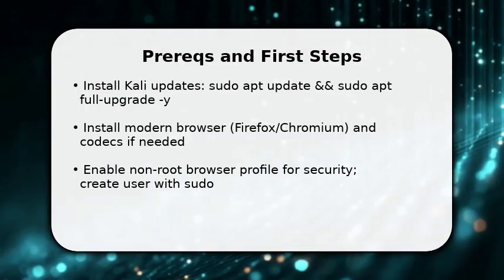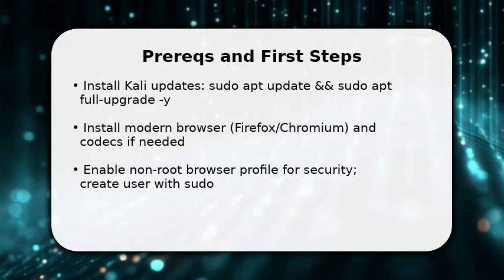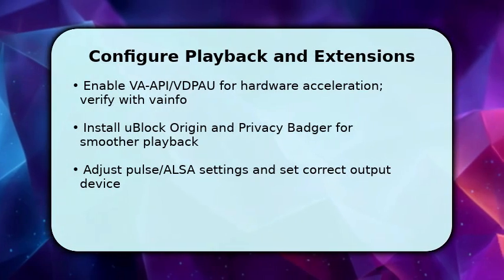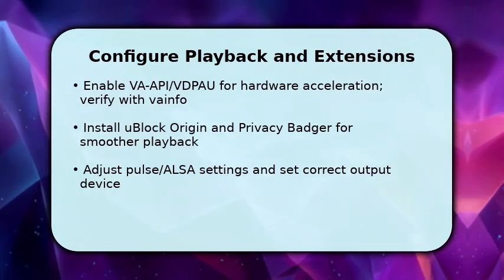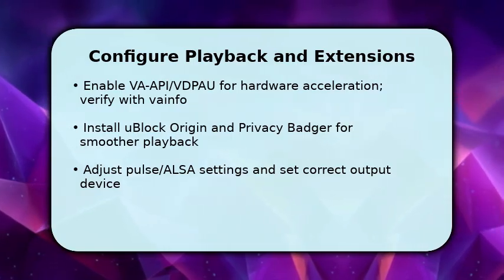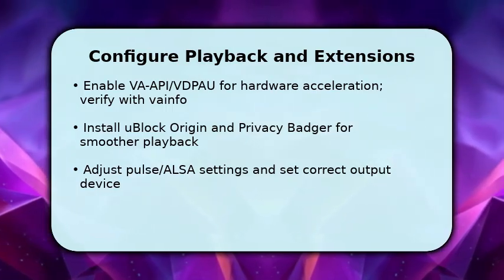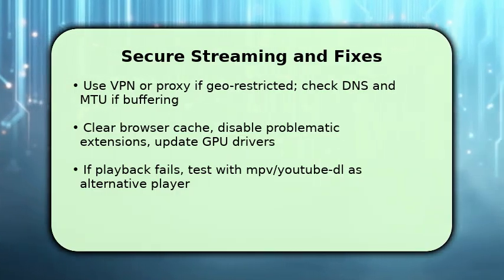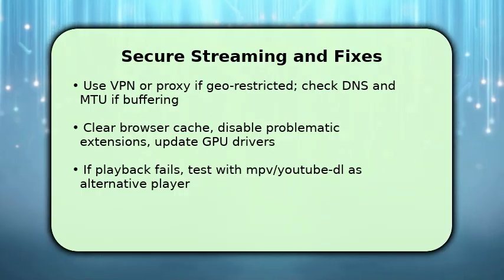How to Use Youtube in Kali Linux (only Way)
How to Use Youtube in Kali Linux (only Way) | 🔒 Surfshark VPN Deal — Stay private and secure. $1.99/mo + 3 Months Free ▸

This video tutorial guides users through the process of installing and using YouTube on Kali Linux, a popular operating system for security testing. Learn step-bythy ways to navigate Youtube's interface within this robust environment.

YouTube, Kali Linux, installation guide, use YouTube in Kali, security testing